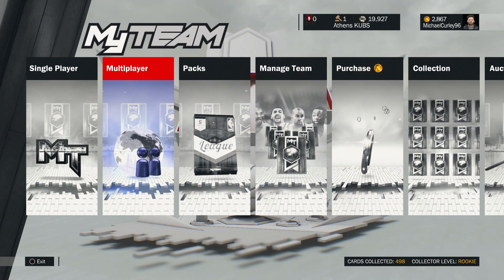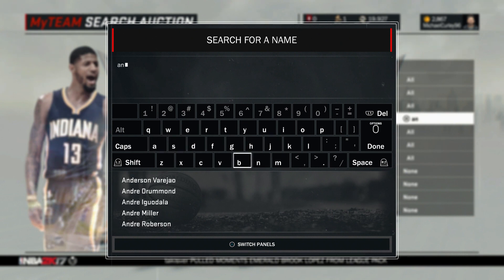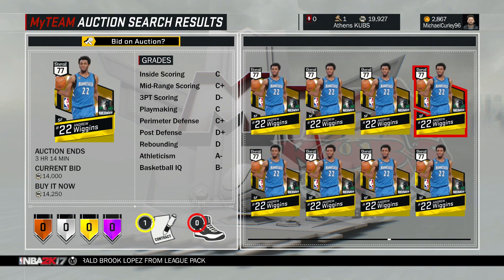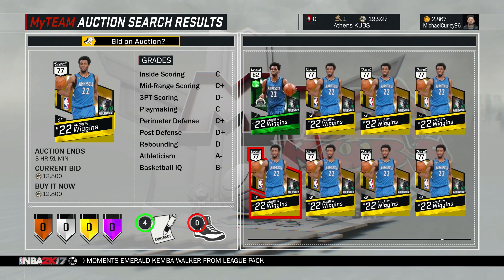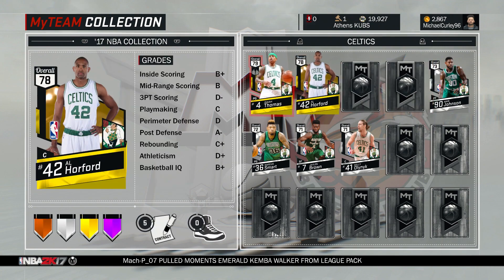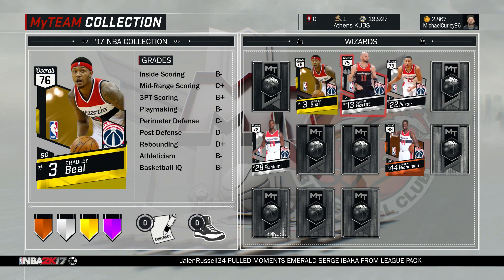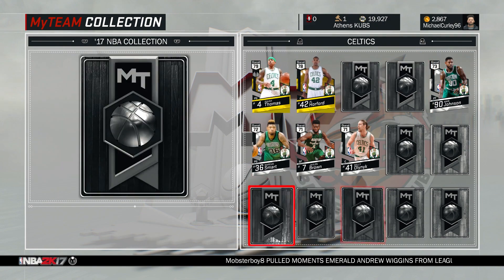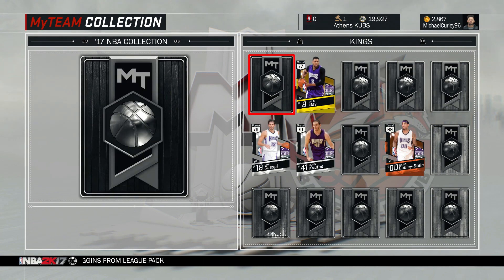HOW TO MAKE MT FROM MOMENTS CHALLENGES IN NBA 2K17 MyTEAM (MT Making Tips)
The main way to make money from moments challenges is by anticipating the challenges. You can go all out and pick up every good current player (my tip as the players value will not get much lower) or you can anticipate when 2k release the challenges and buy players that had good games the night before